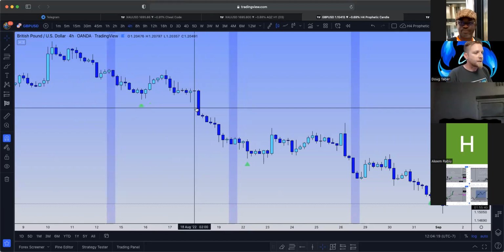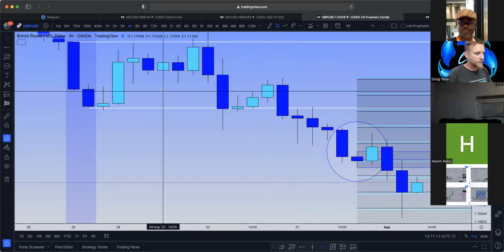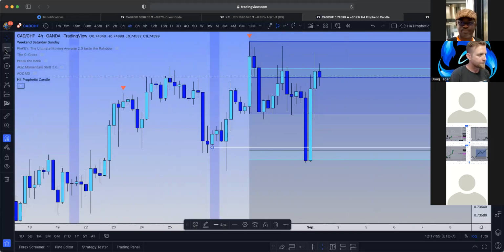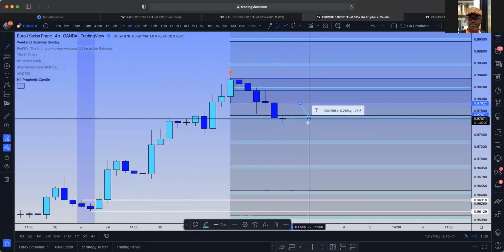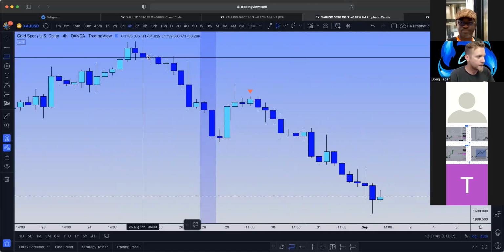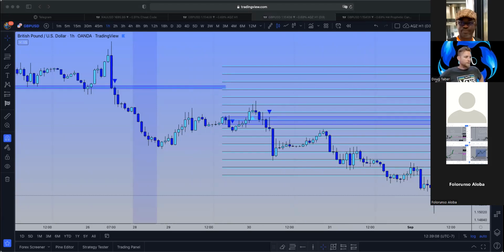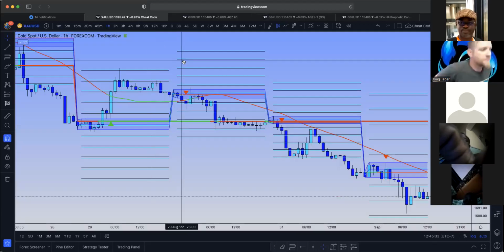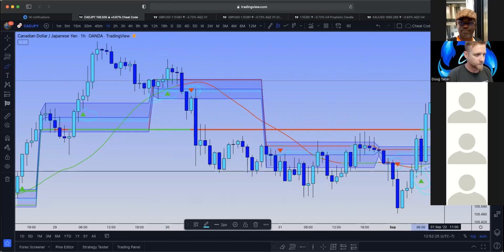H4 PROPHETIC CANDLE, AQZ CHEAT CODE